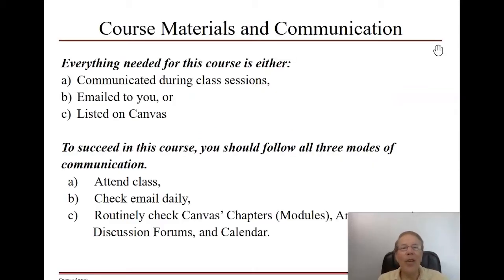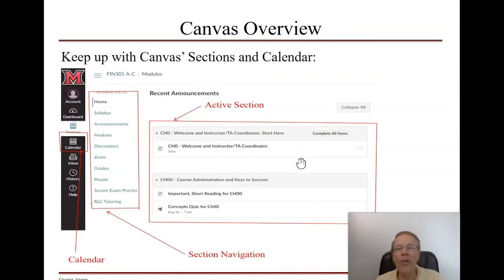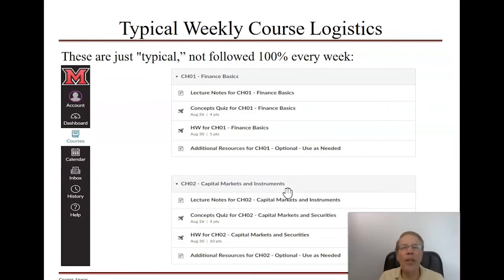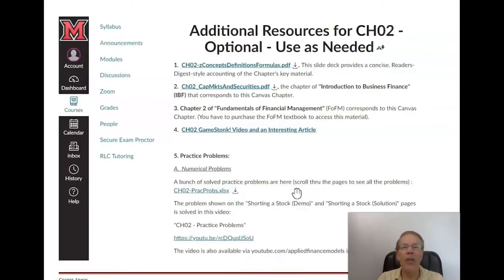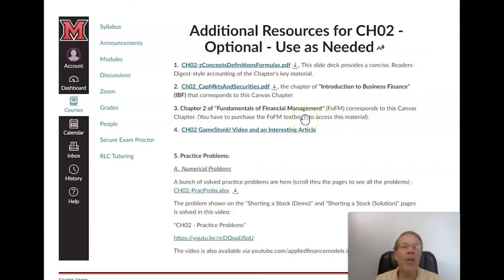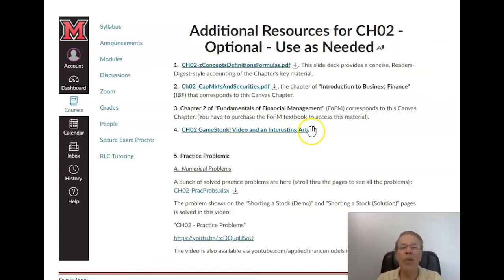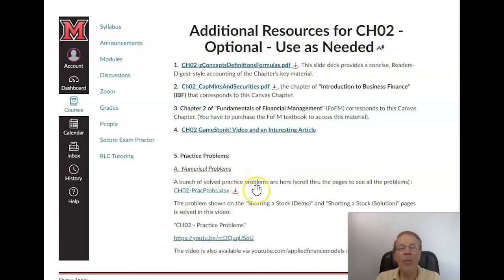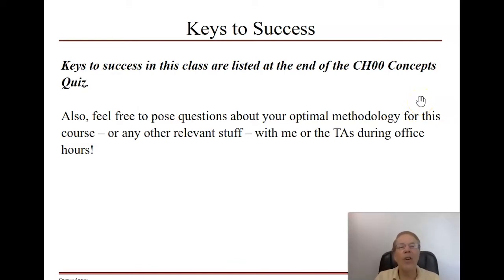CH00 - Course Admin and Keys to Success